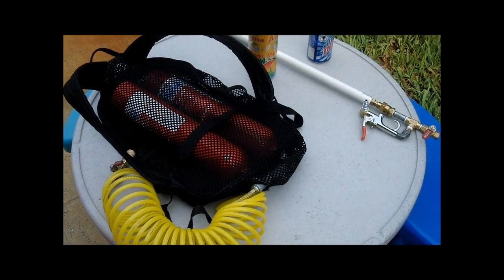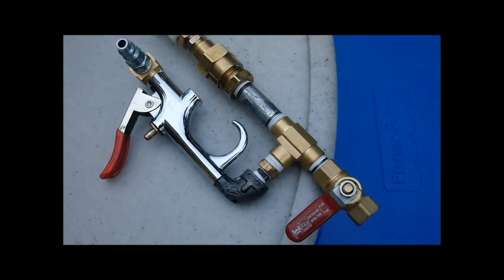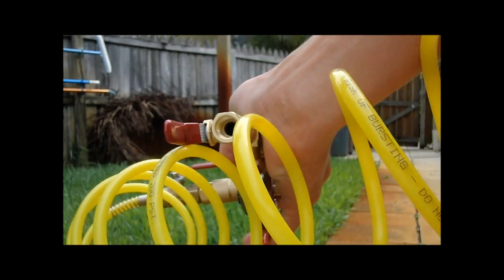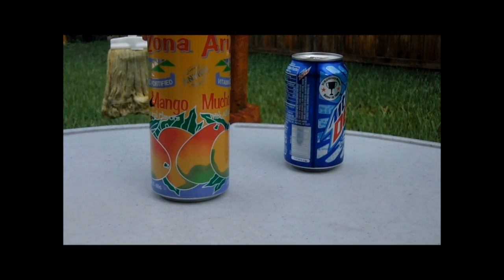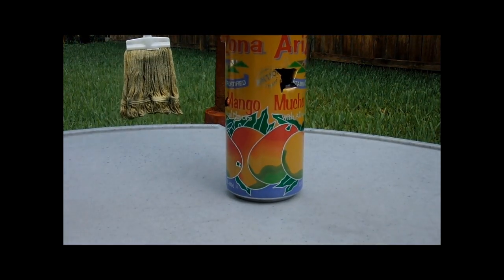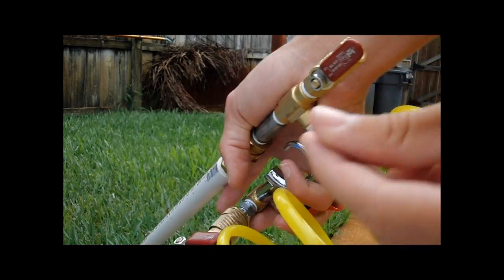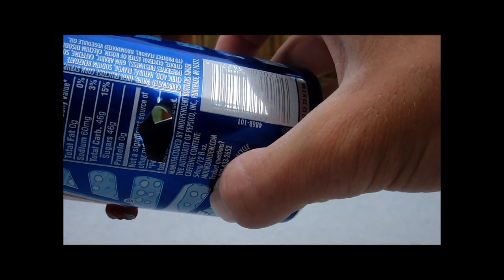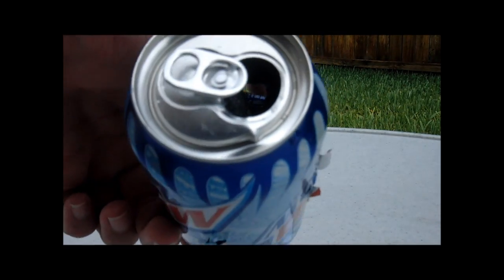Homemade Semi/Full Auto BB Gun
This is my newest creation, a semi/full auto bb gun! At high pressure, the rate of fire is slow enough to let go of the trigger and shoot semi automatically! At high pressure I should be getting about 650 fps on a .20 gram, but watch my channel frequently to see a high speed camera chronograph like the ones I have posted in the past. Thanks!